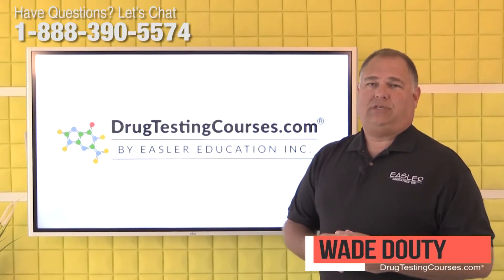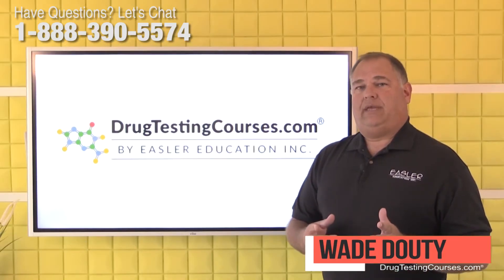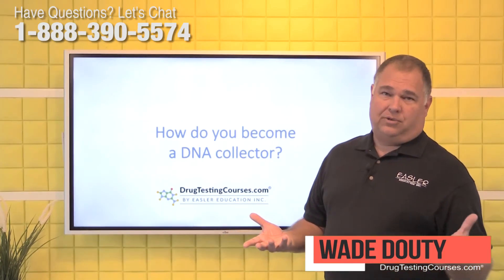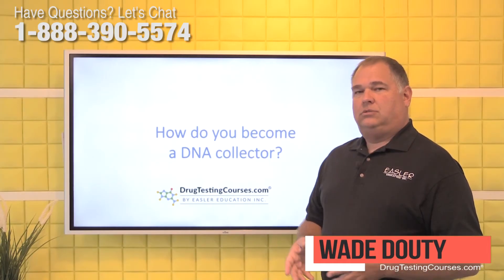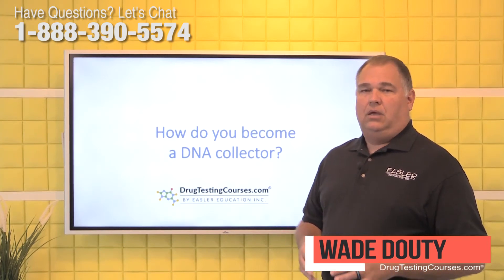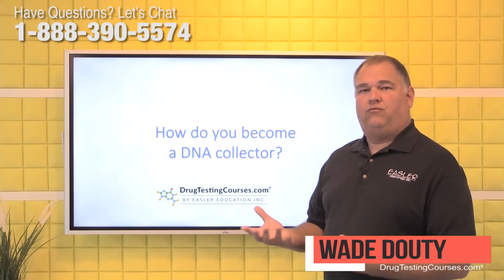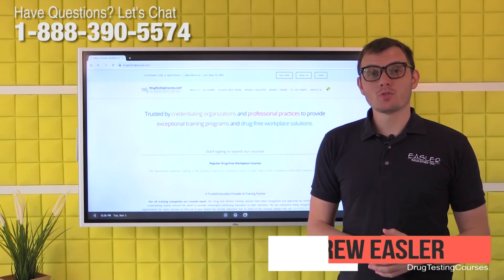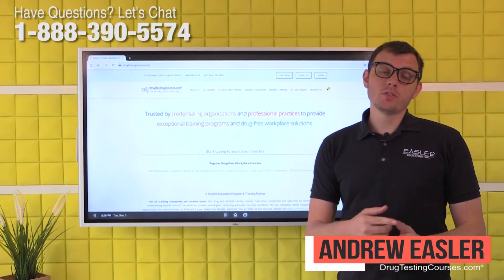How Do You Become a DNA Collector?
A DNA collector is a trained professional responsible for collecting DNA samples for various purposes, including legal cases and personal curiosity testing. These samples help identify individuals and establish family relationships. The main function of a DNA collector is to ensure the accuracy and integrity of the DNA collection process.

At WorkTraining.com, we offer training courses that qualify collectors with the necessary skills and knowledge to become DNA collectors, whether working for an employer or starting a DNA testing business. Our courses cover the entire process, from sample collection techniques to proper handling and documentation.